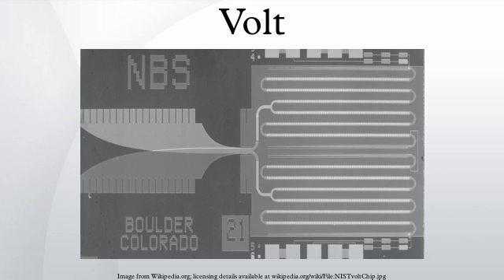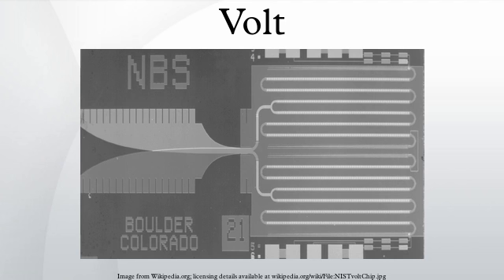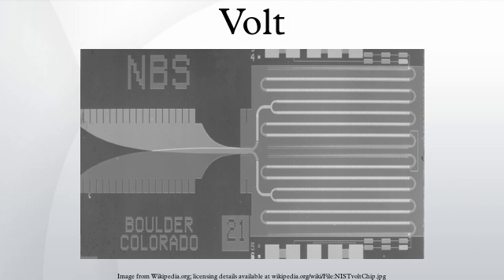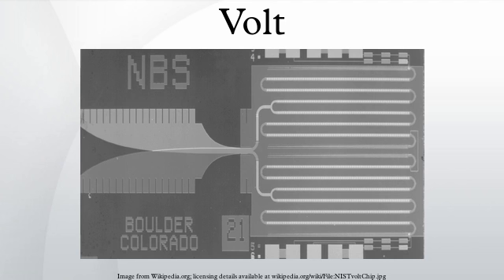Volt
The volt (symbol: V) is the derived unit for electric potential, electric potential difference (voltage), and electromotive force. The volt is named in honour of the Italian physicist Alessandro Volta (1745–1827), who invented the voltaic pile, possibly the first chemical battery.